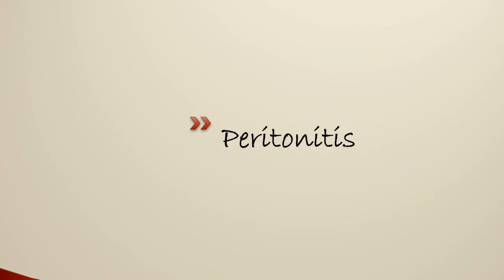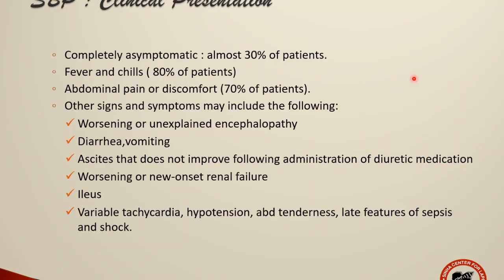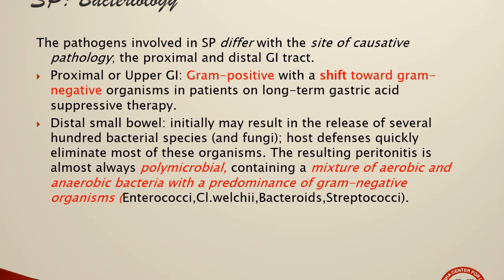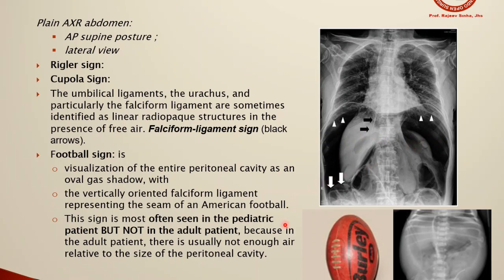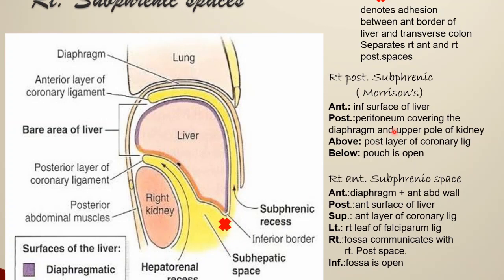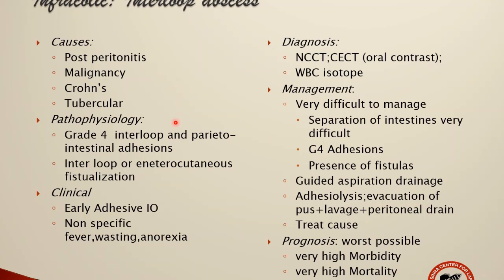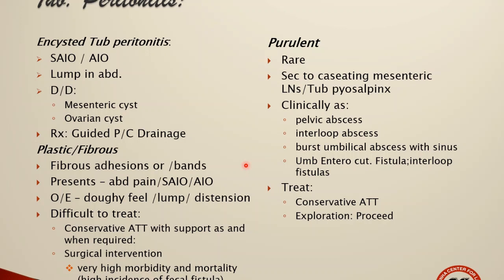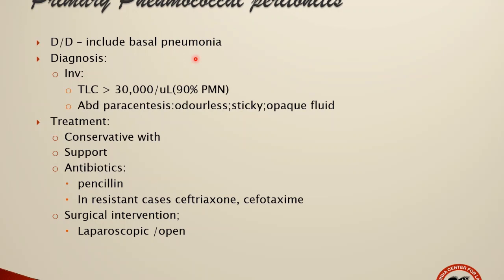Systemic Lectures: The Peritoneum Part II; Peritonitis and Intraperitoneal abscesses.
This lecture covers ,the various pathophysiological types of peritonitis and their management.It also covers the various intra abdominal abscesses and the special forms of peritonitis.